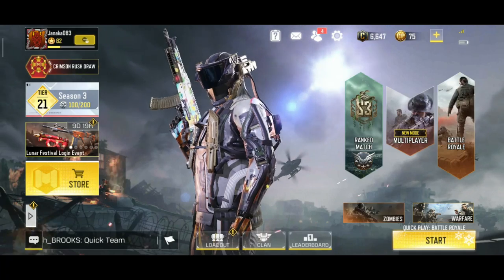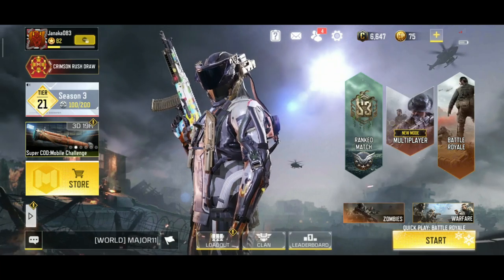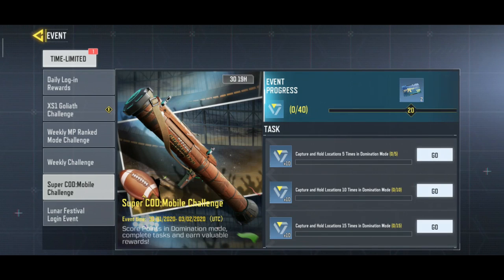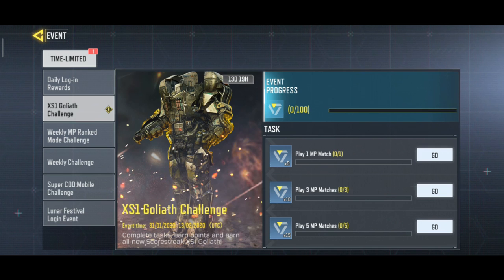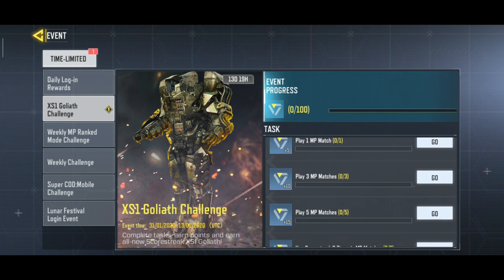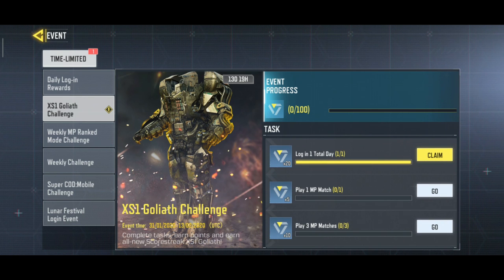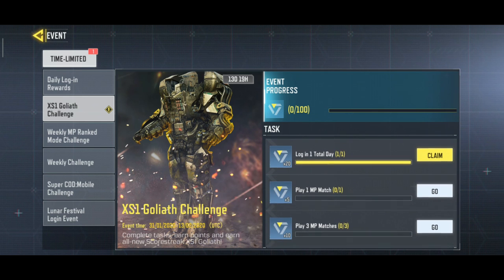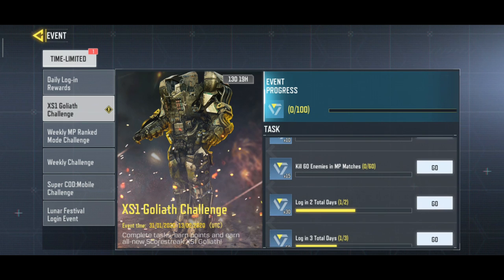How Get Goliath Quick- Scorestreak in Call Of Duty Mobile - COD season three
Guys don't wait to complete the assigned 12 tasks and get enabled the Xs1 Goliath ASAP in Call Of Duty Mobile season 3. What do you think guys.. leave a comment here!!!